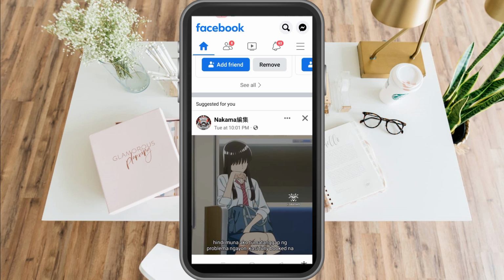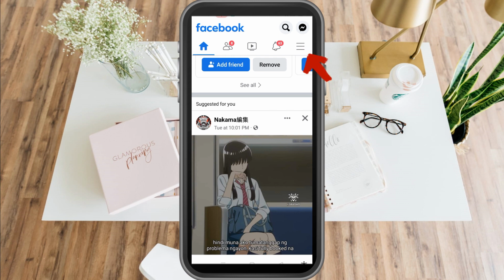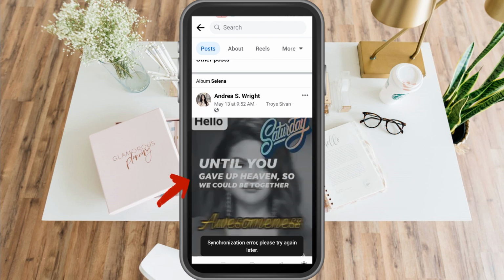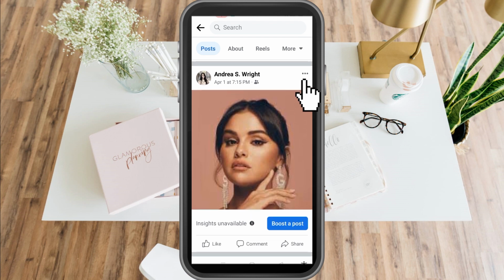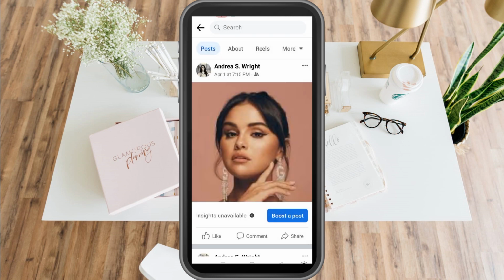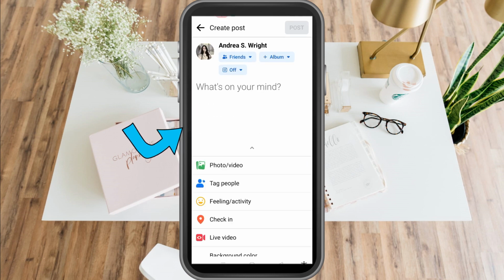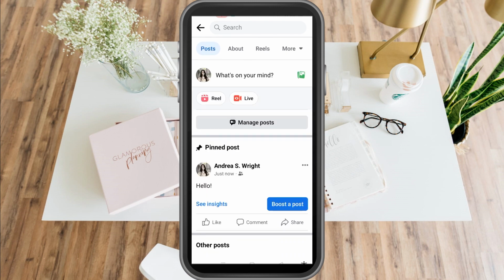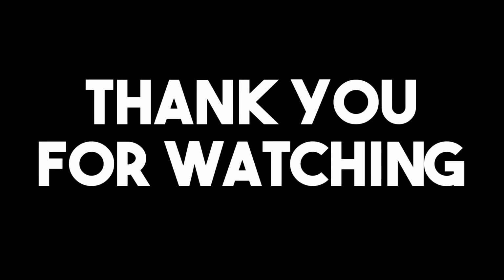How to Pin a Post on Facebook (Facebook Tutorial)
"Mastering Facebook: How to Pin and Highlight Posts for Maximum Visibility"

Welcome to our in-depth tutorial on how to pin a post on Facebook! If you're looking to make important content stand out on your profile or page, you're in the right place. In this video, we'll guide you through the steps to effectively pin and highlight posts, ensuring your key messages get the attention they deserve.

📌 Step 1: Navigating to Your Facebook Profile or Page
Learn how to access the post you want to pin, whether it's on your personal profile or a page you manage. We'll show you the simple steps to get started.

📆 Step 2: Selecting the Post to Pin
Discover which types of posts are suitable for pinning, and understand how this feature can enhance your profile or page's visibility. We'll share best practices for choosing the right content.

📌 Step 3: Pinning the Chosen Post
Get a detailed walkthrough of the process to pin a post. We'll show you how to use this feature to keep important content at the top of your profile or page.

🌟 Step 4: Highlighting Posts for Additional Emphasis
Learn how to use the "Highlight" feature to further draw attention to specific posts. We'll discuss when and how to apply this option for maximum impact.

💡 Pro Tips for Effective Post Pinning and Highlighting
Discover strategies for using these features to their fullest potential. From optimizing content for your audience to maintaining a dynamic profile or page, we'll help you stand out.

So, if you're ready to make your important posts shine on Facebook, watch this video now!

Let's ensure your key messages are front and center for your audience! 🌟📌